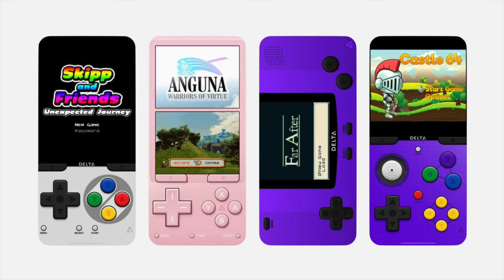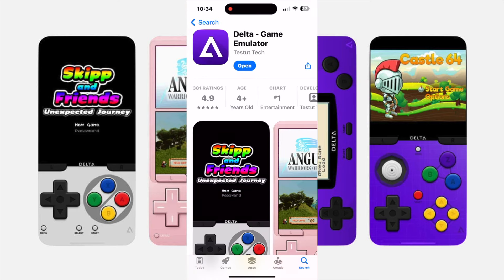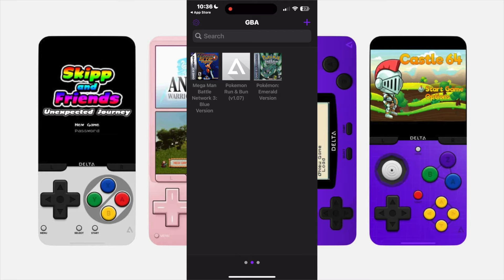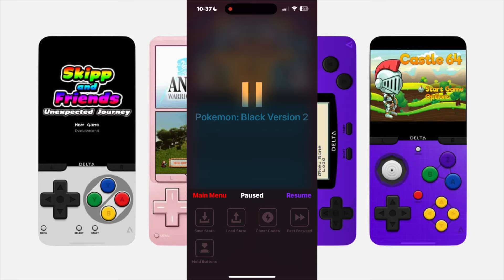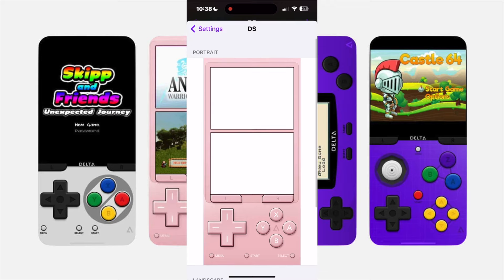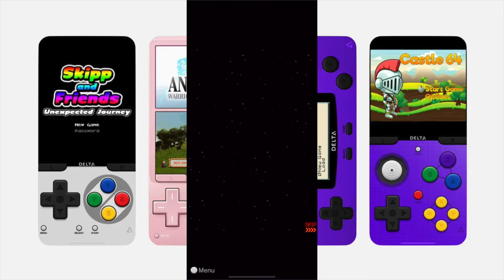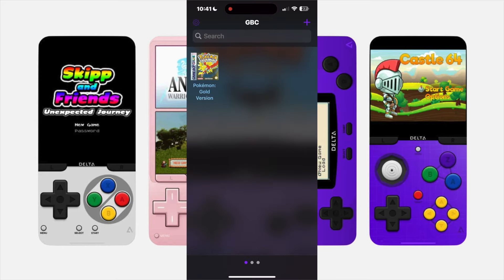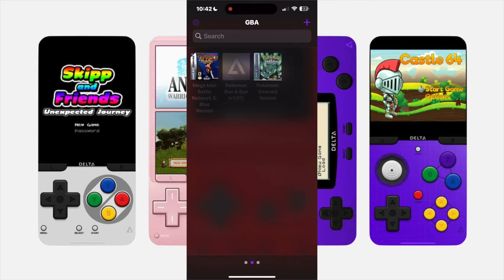How to install emulators for iOS! SNES, GBA, DS, N64 & more!